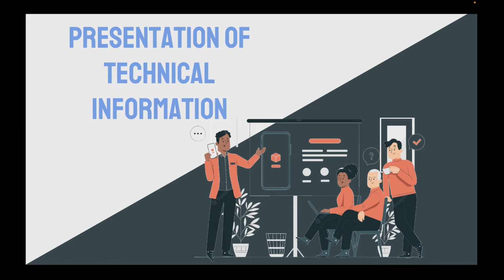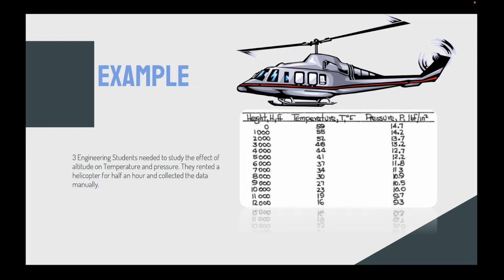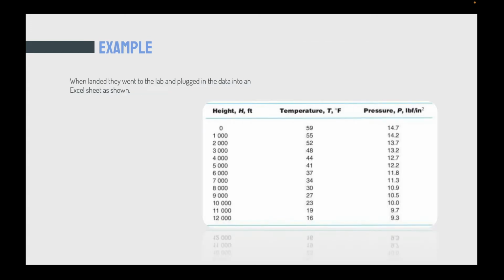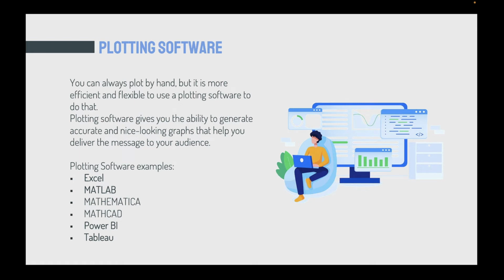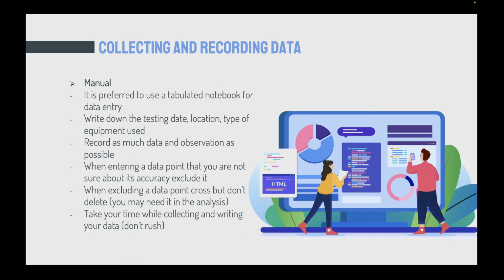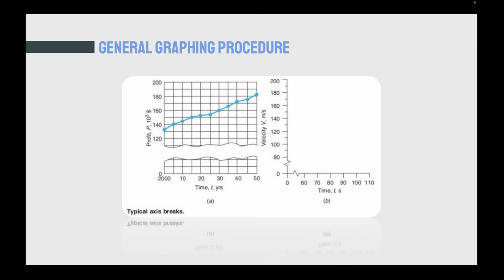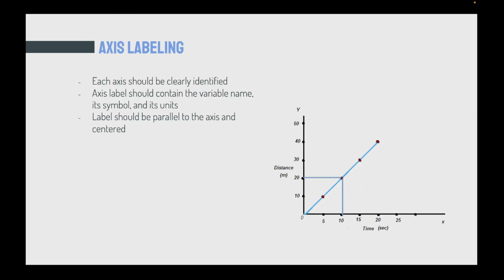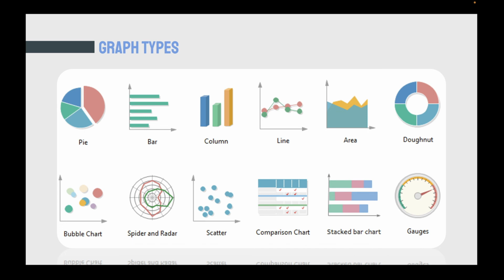Presentation of Technical Information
Learn how to properly present your data using available tools as Excel in front of the right audience.